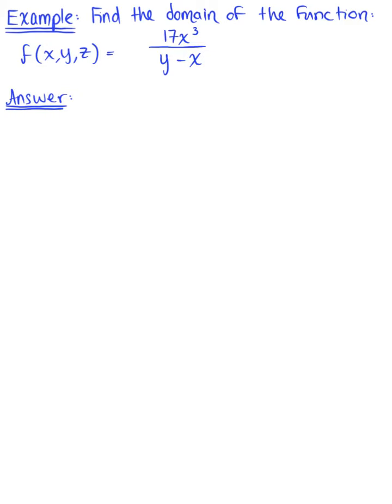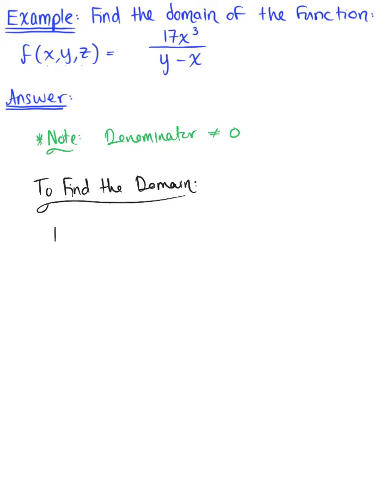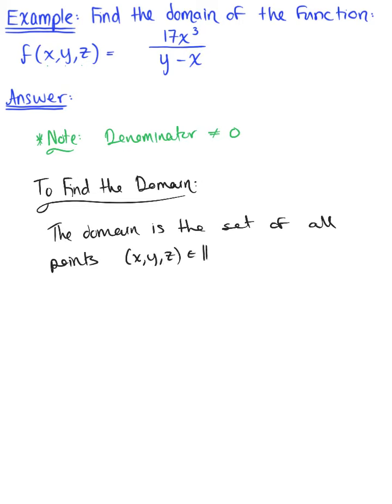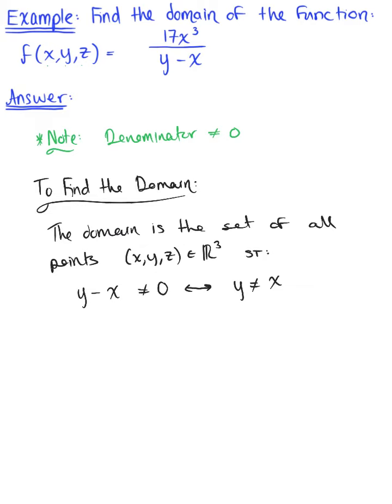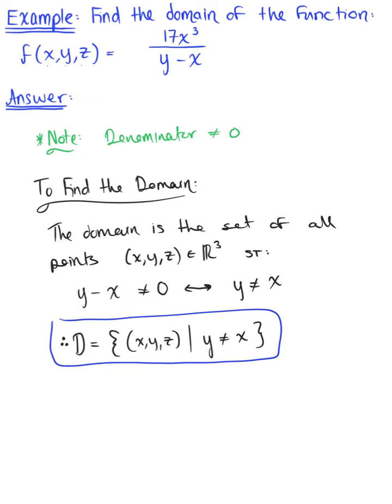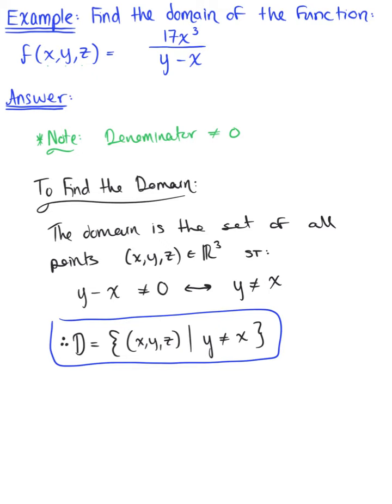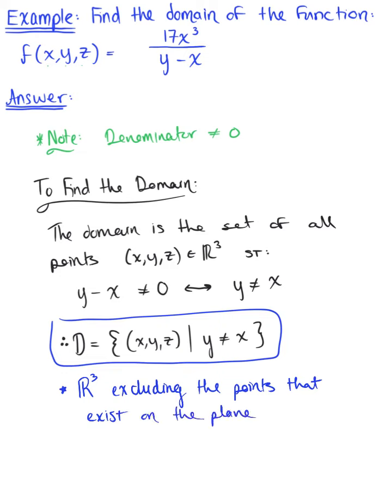Finding Domain (Example 3)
Find the Domain of the Function with 3-Independent Variables.